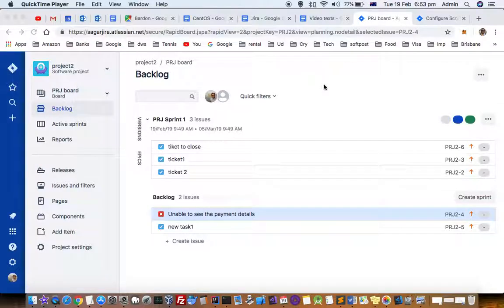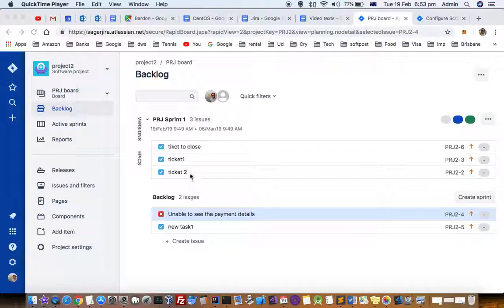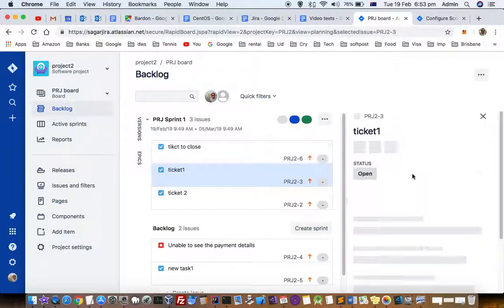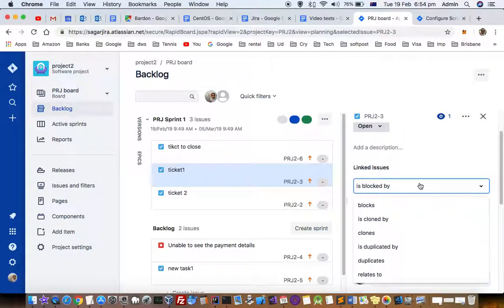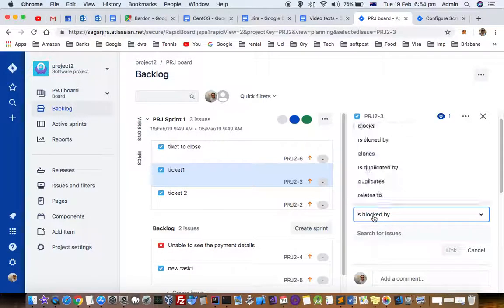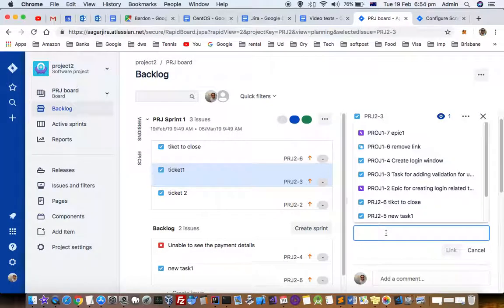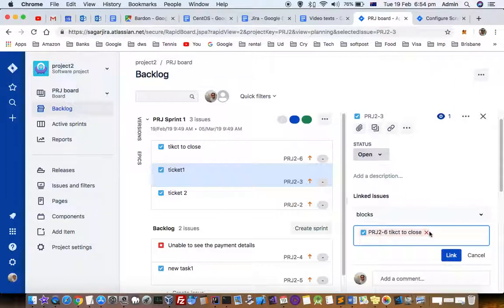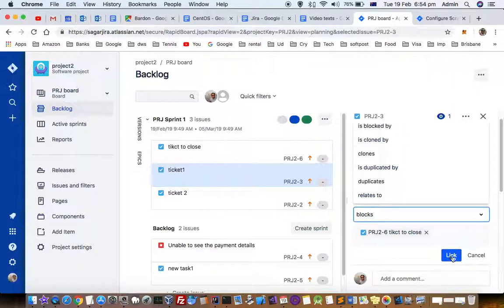How to link and block an issue in Jira